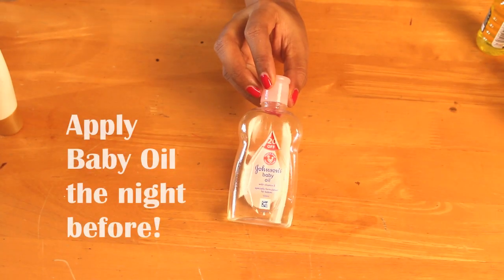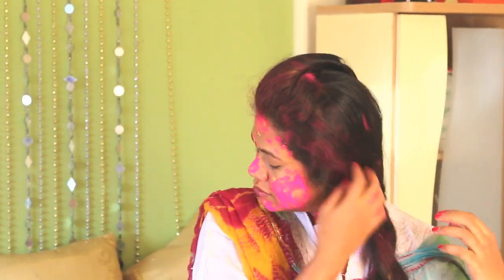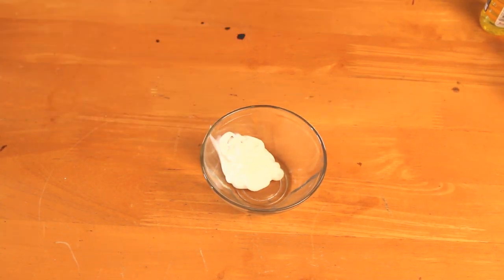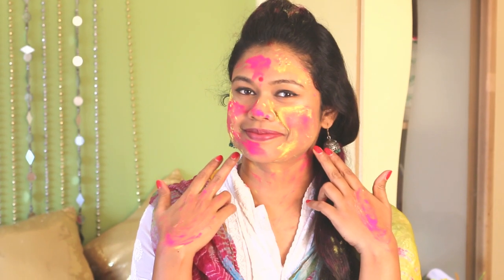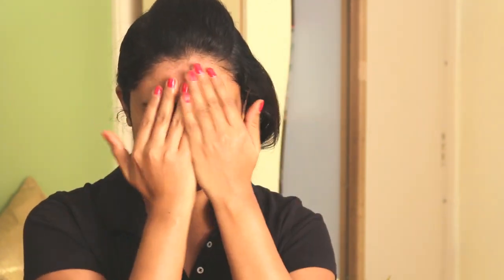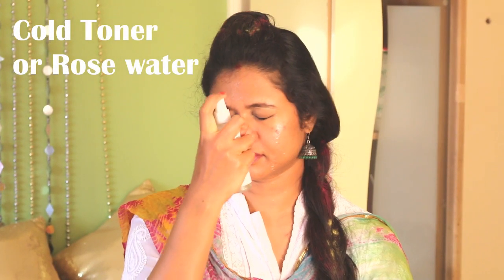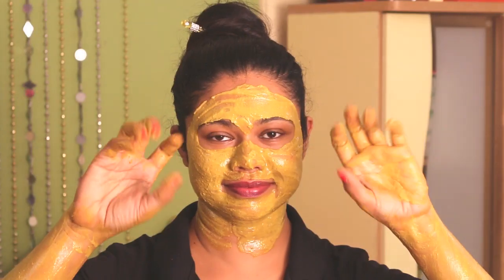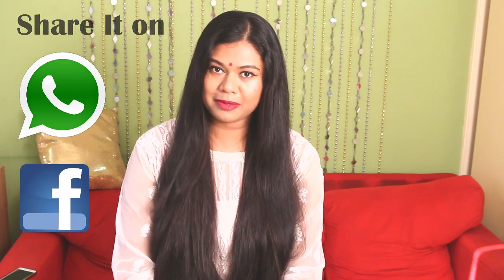Top ways to Protect HAIR & SKIN on HOLI * Pre & Post| Sushmita's Diaries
Hi everyone,
through this video, I am sharing some simple yet effective tips to protect skin and hair on Holi festivities.
I believe in simple, practical and natural approach to skin and hair care. Hope you enjoy this video.

Mastering The Art Of Hair Oils: Know About The Oil That Works Best For Your Hair